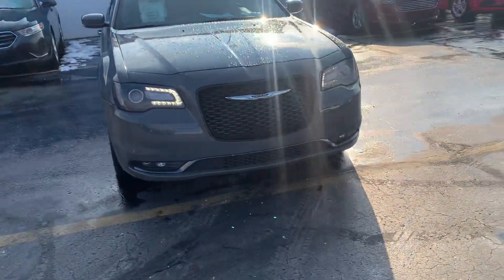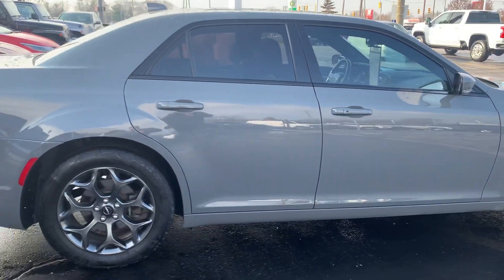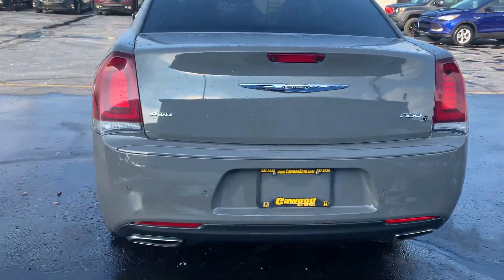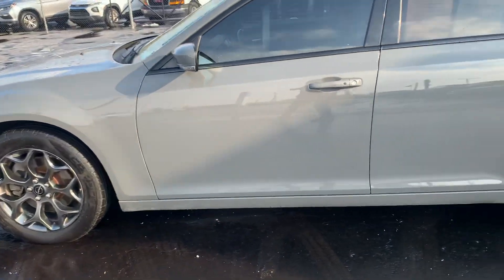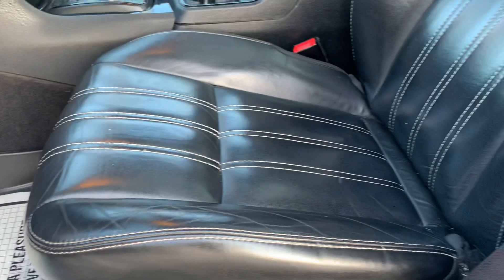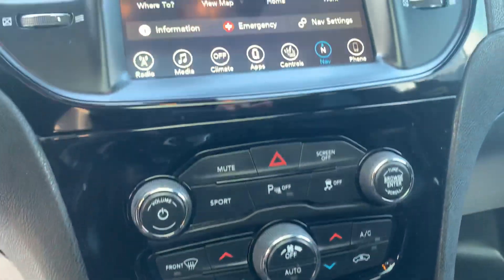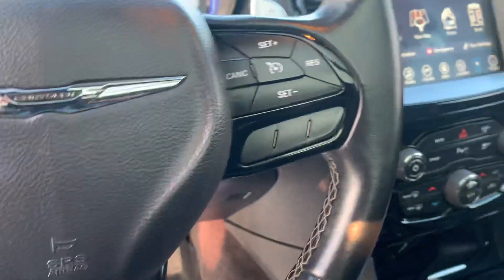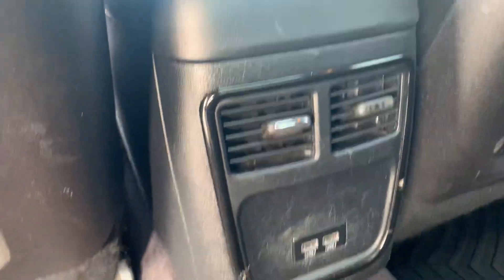HH603865 2017 Chrysler 300